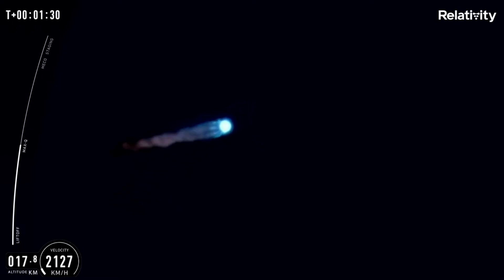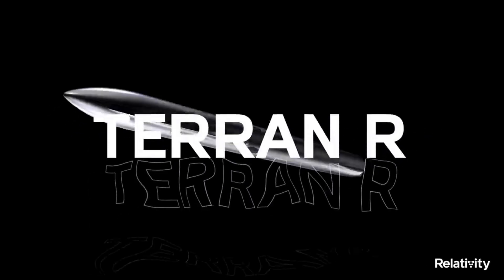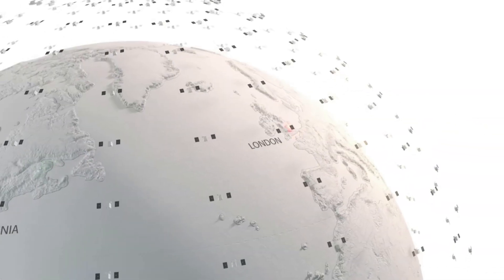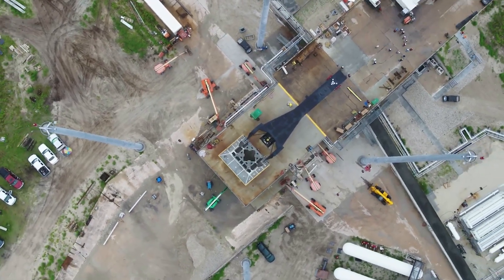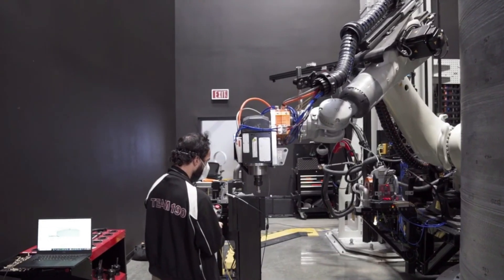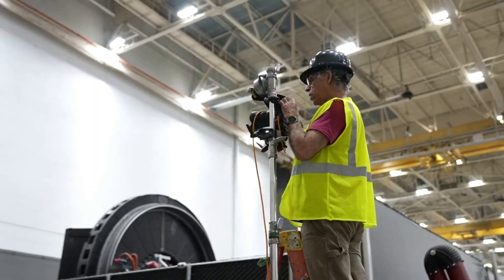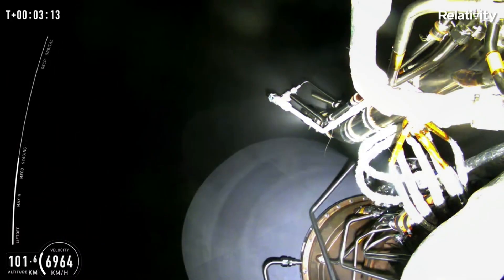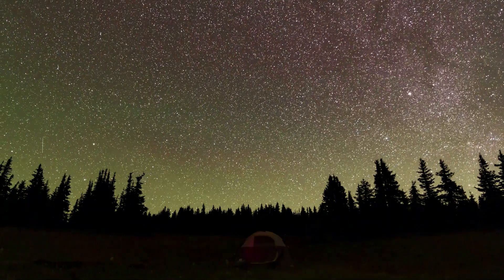A Closer Loot At Terran 1's First Orbital Test Flight, What's Next, & More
Relativity Space is a company trying to reinvent the manufacturing process for orbital-class rockets using 3D printing. Founded in 2015, they have been developing, creating, and testing different parts of their small lift launch vehicle Terran 1 for around 8 years. Yesterday, however, they attempted the most important test in the company’s history.

Last night, Terran 1 lifted off from Launch Complex 16 at Cape Canaveral Space Force Station in Florida on a test flight named “Good Luck, Have Fun”. The rocket ended up flying past max q and even stage separation before an anomaly occurred close to 3 minutes into the launch. This ended up stopping the rocket from reaching orbit however still a massive success for Relativity.

The rocket was 85% 3D printed by mass making this launch not only the first for the company but also the first attempted orbital flight with a printed rocket. Here I will go more in-depth into the flight profile, where the problem occurred, what to expect in the future, and more.

Chapters:
0:00 - Intro
0:51 - Engine Problem
3:41 - What's Next?